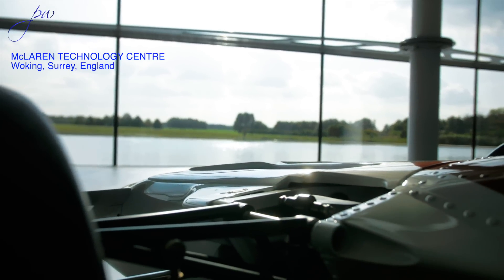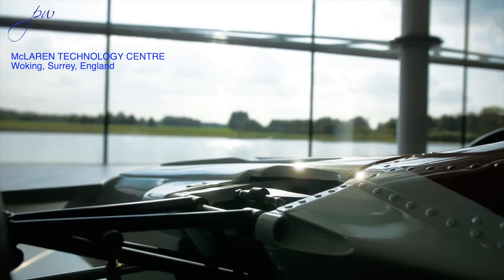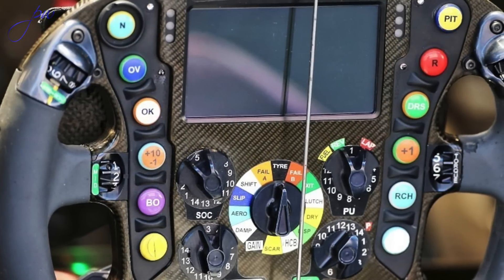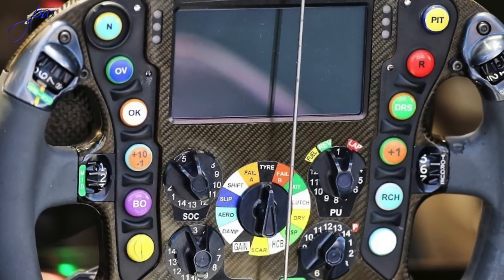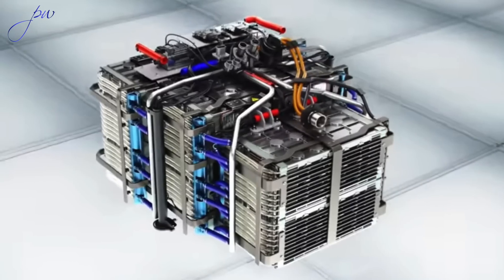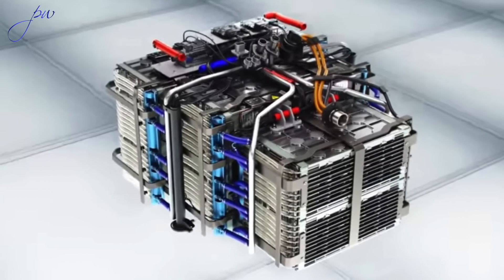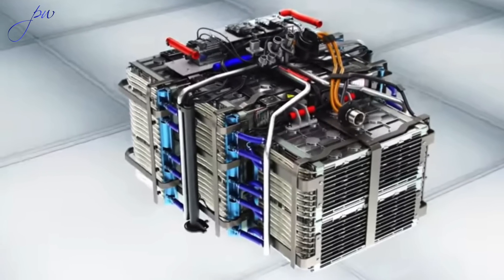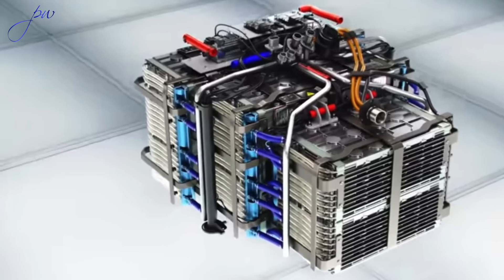The F1 drivers' laptop with McLaren Applied and Scarbs by Peter Windsor (2/2)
Craig Scarborough talks to McLaren Applied's Richard Saxby about the status of current F1 steering wheels; the future - or not - of active-ride suspension in F1; the ongoing development of new materials in F1; and the potential of - wait for it - silicon carbide converters. Shot on location at the stunning McLaren Technology Centre in Woking, England.
With thanks to McLaren Applied
Follow Craig @ScarbsTech
With thanks to Jetcraft, the world's largest buyer and seller of executive jets